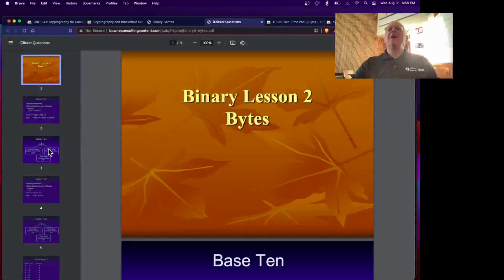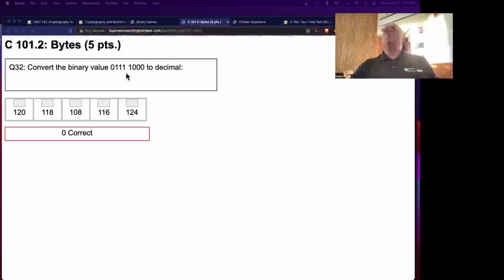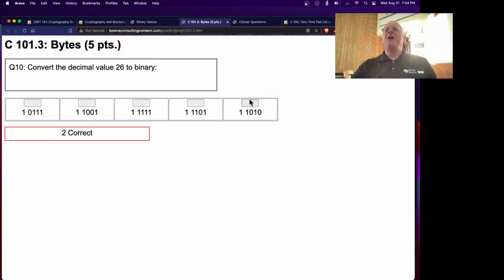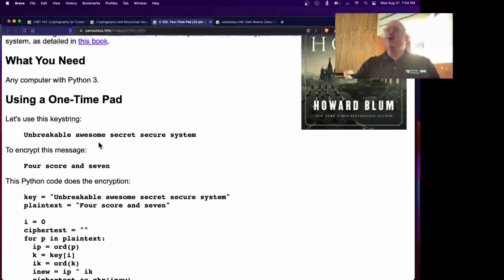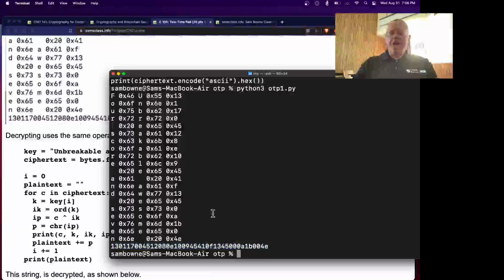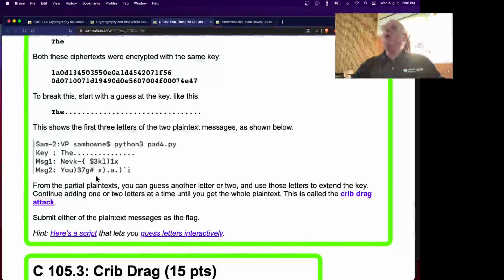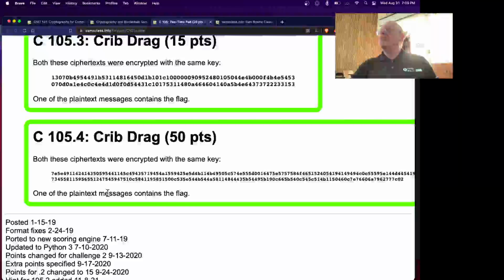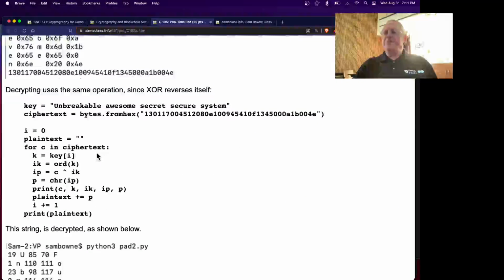C 105 Two Time Pad